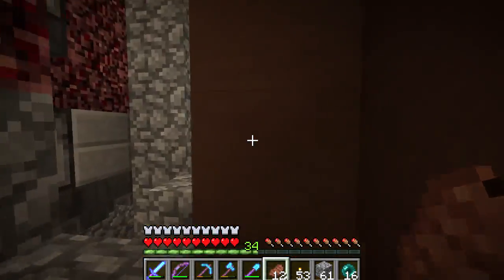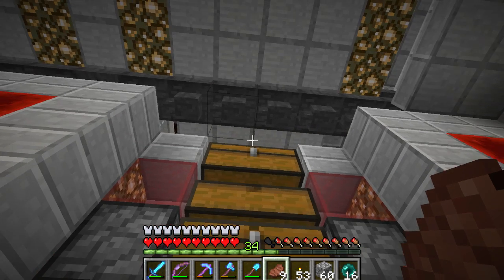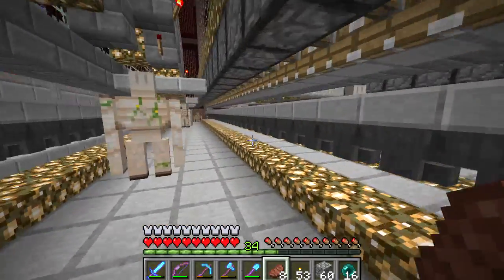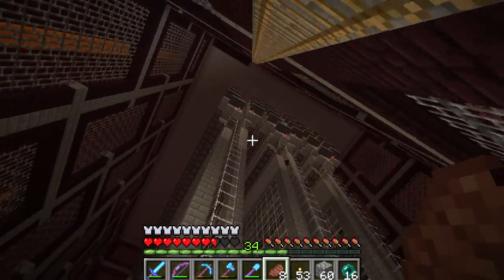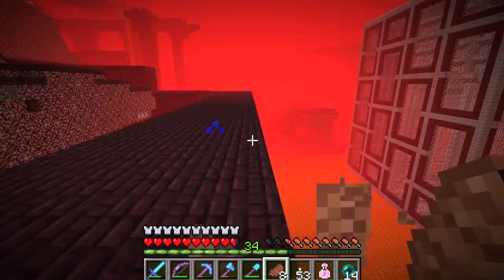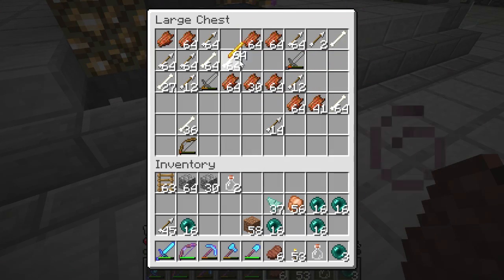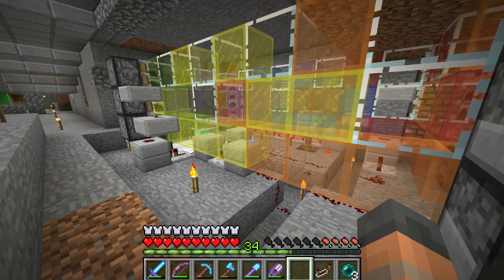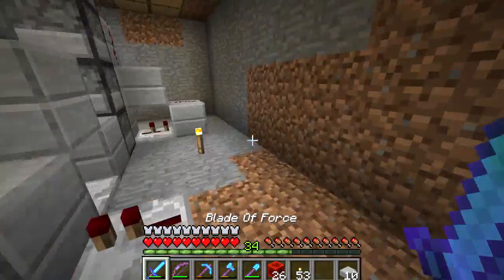Hermitcraft II 272 Wither Skeleton Farm Tour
As requested by you guys we are going on a tour of the wither skeleton farm!

Links!